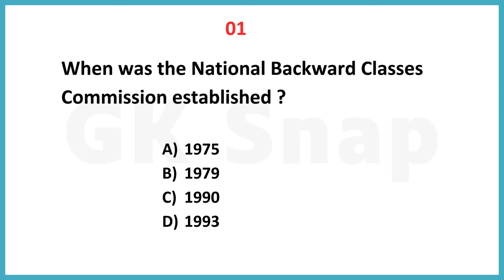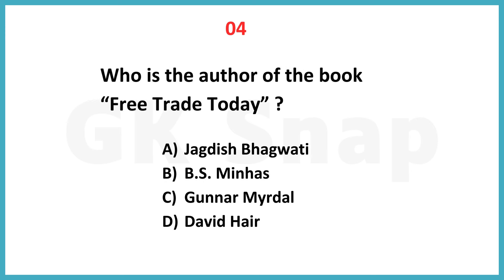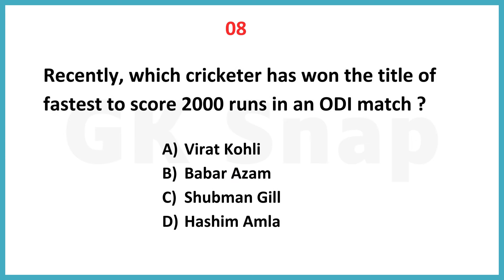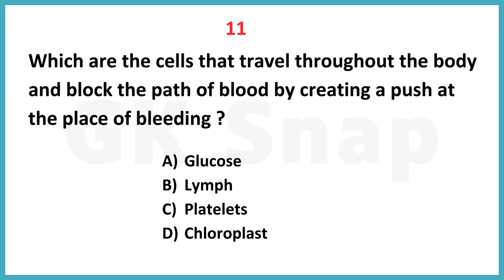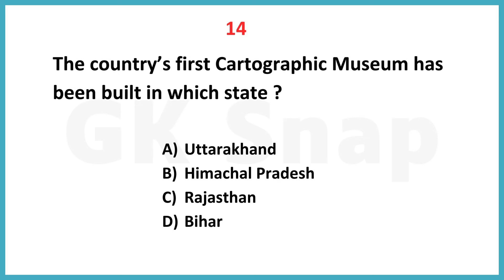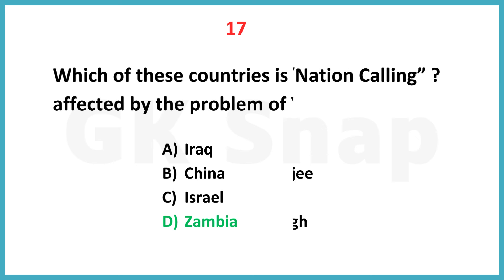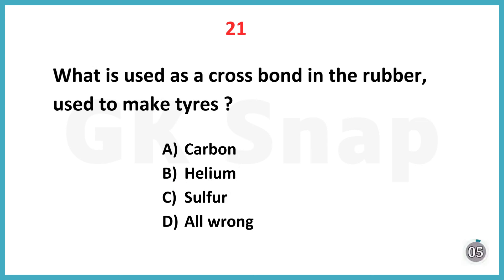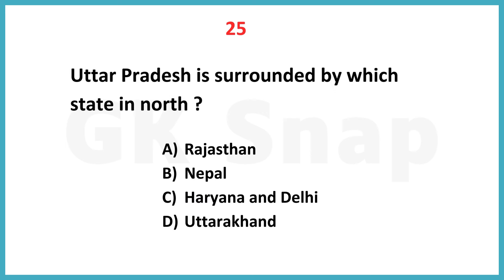Top 25 GK Question and Answer | Important GK MCQ | GK questions | GK Quiz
Top 25 GK Question and Answer | GK questions & answer | Important GK MCQ | GK questions | GK Quiz
Hello Everyone,
Welcome back, in today's video we are going to learn some of the most important General Knowledge questions and answers that will keep you ahead of anyone else. hope you guys are enjoying this series. your support is my strength, so kindly like, share & subscribe and stay connected for more important videos like this.